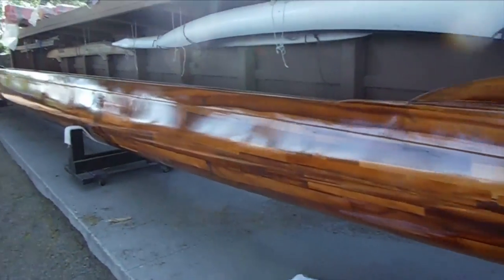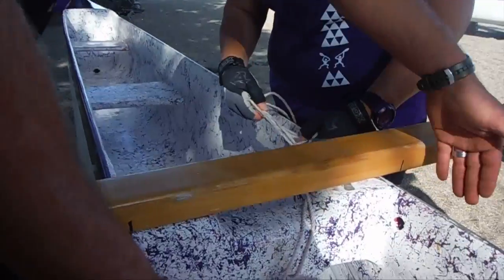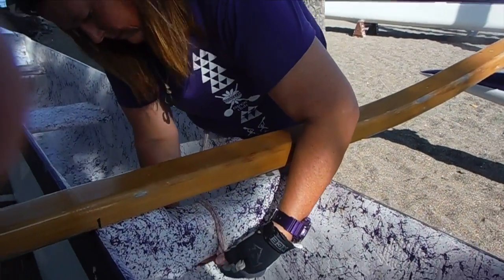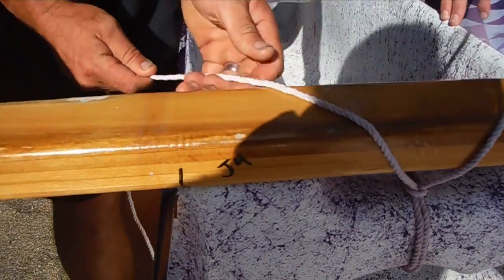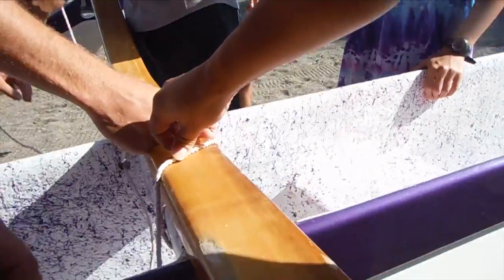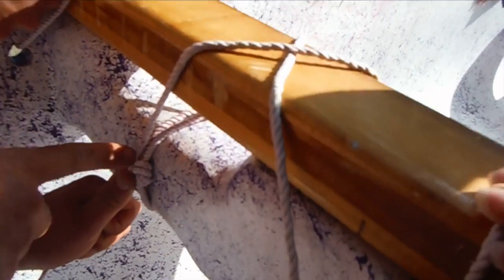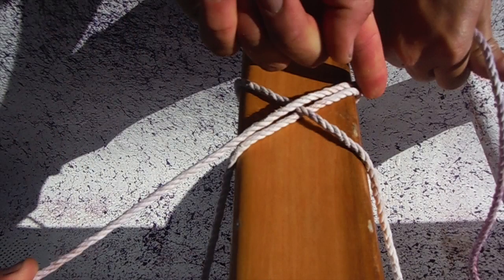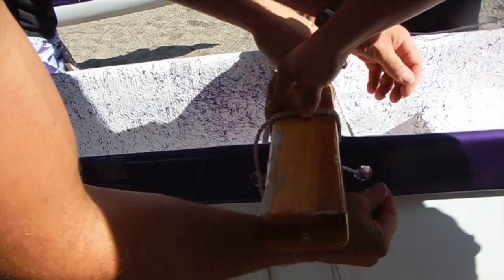Rigging an OC6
This video is about Rigging an OC6